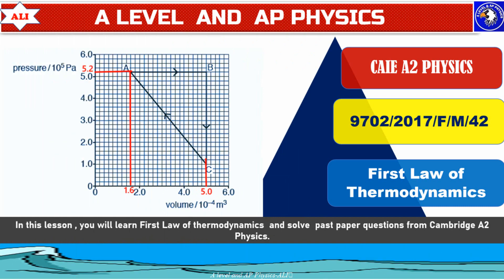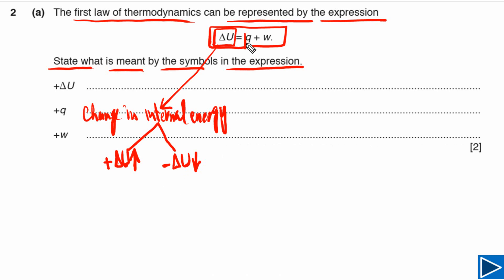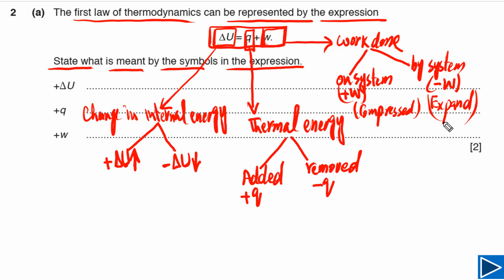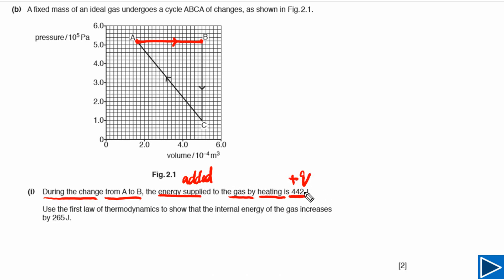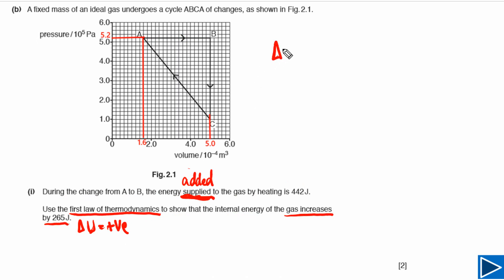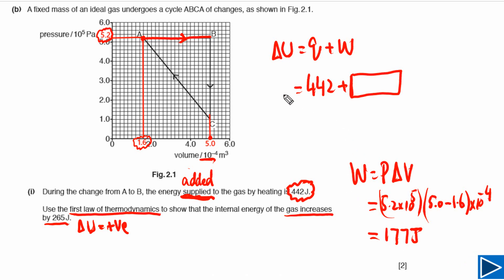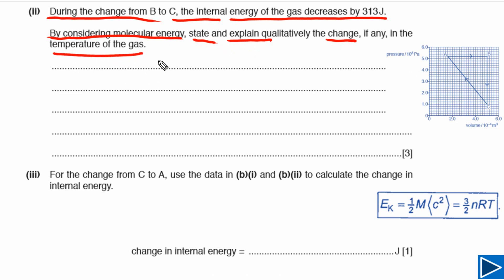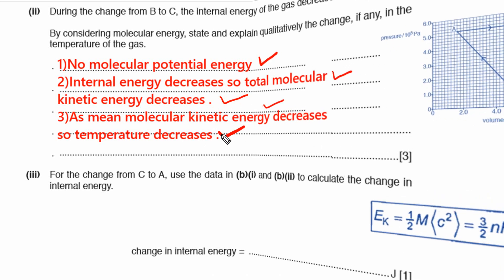CAIE A Level Physics (9702)Paper 42 Solution -2017 February March 42 -First Law of Thermodynamics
9702/2017/February /March/42/Q2
In this lesson , you will learn First Law of Thermodynamics and its use to solve past paper questions from Cambridge A2 Physics .